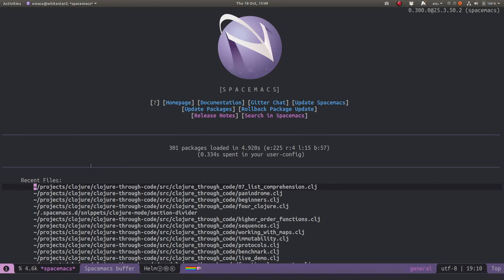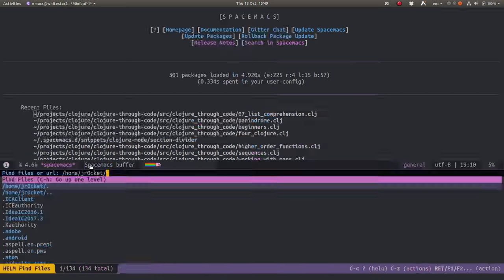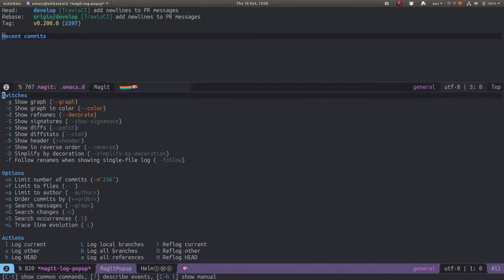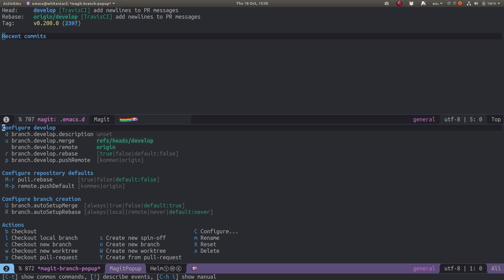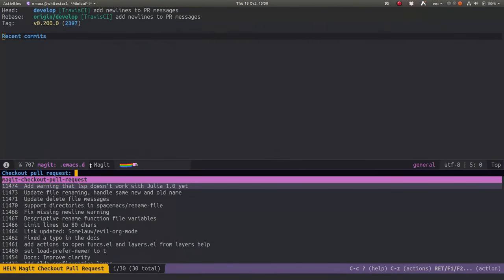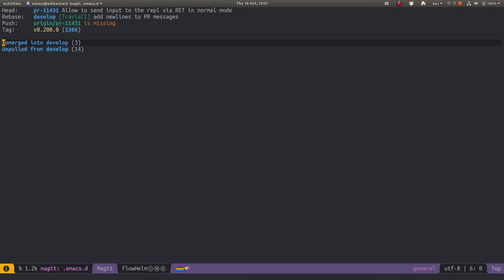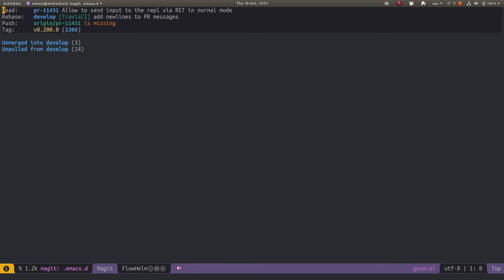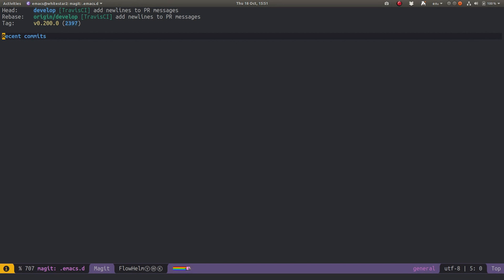Spacemacs Magit -Test pull request as a branch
Magit git client provides an easy way to try out pull requests shared on remote repositories.

Open a file from a project and press `SPC g s` to open Magic.

`b y` will popup the current list of pull request from the git project.  Selecting a pull request will open git a local branch for that pull request.  You can now test all the changes you wish.

Once you are done, you can go back to magit with `SPC g s` and change back to your previous local branch with `b b`.

So Magit provides a quick and simple way to collaborate with other developers.

To use Magit with Spacemacs, simply add the git layer to your .spacemacs layer configuration.